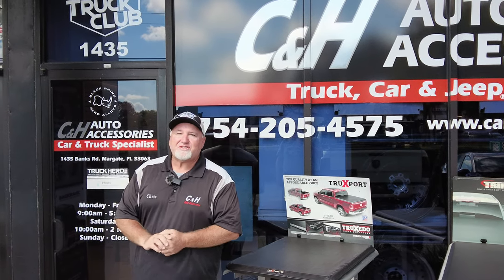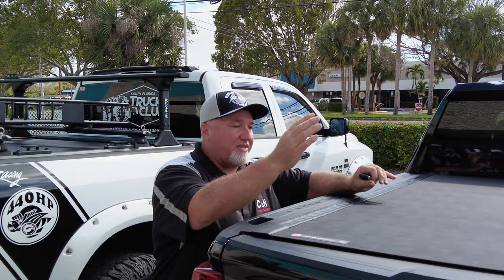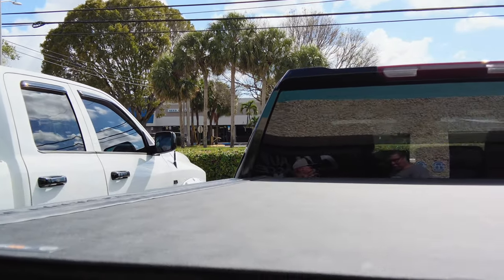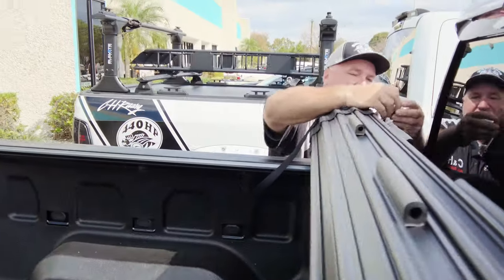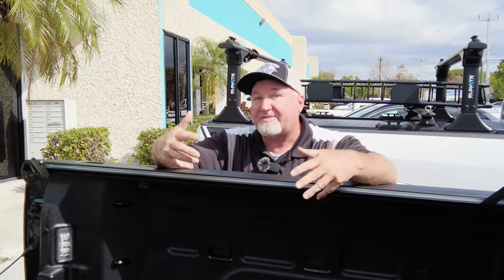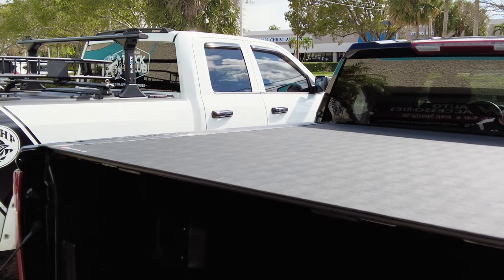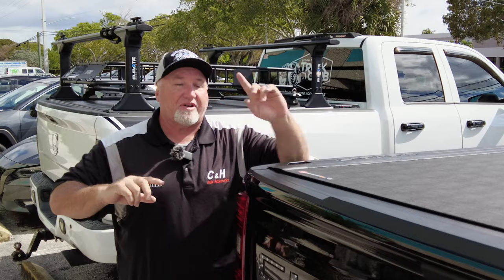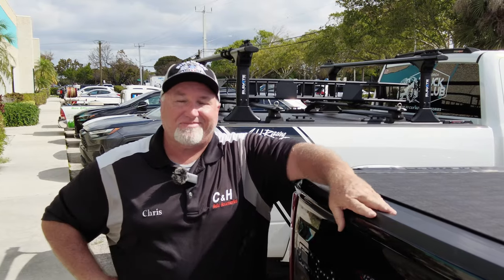Bak Revolver X4S on 22 Chevy Silverado 1500 review by Chris from C&H Auto Accessories #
Bak Revolver X4S rolling hard cover on 2022 Chevy Silverado 1500 crew cab with 5.9 bed Review by Chris from C&H Auto Accessories 1435 Banks Road, Margate, Fl.